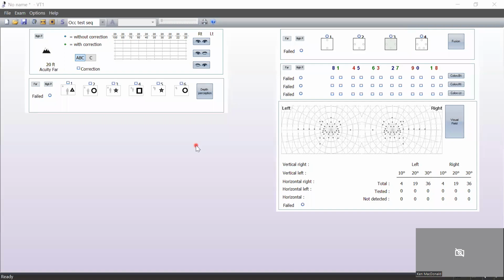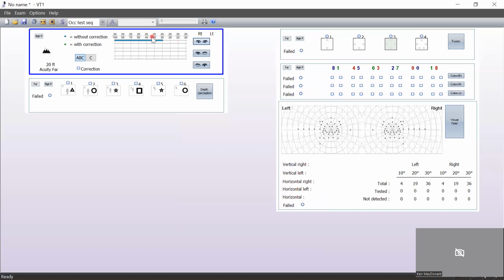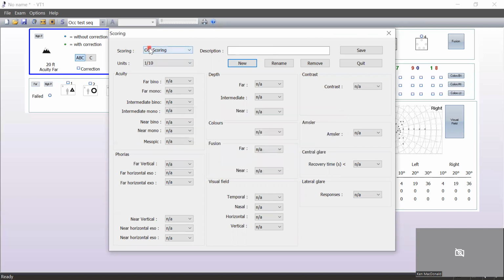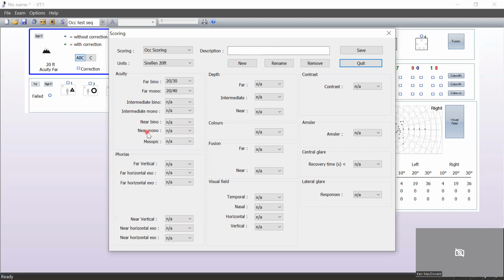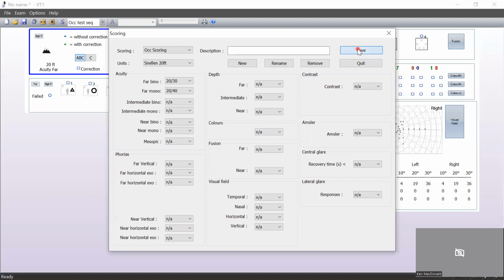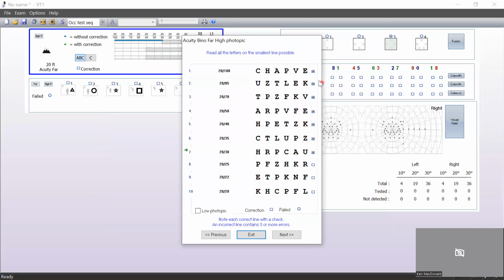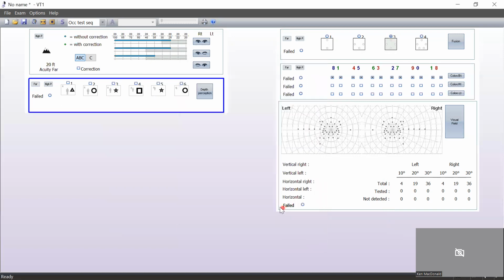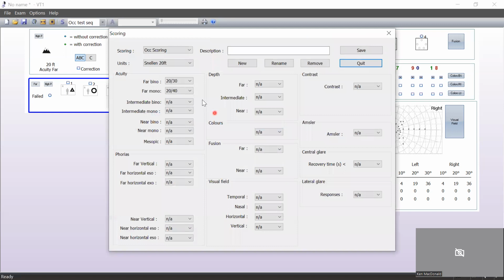Depisteo VT1 vision screener custom test scoring